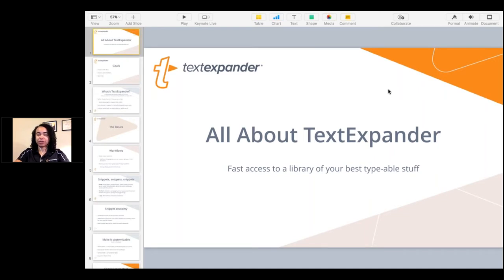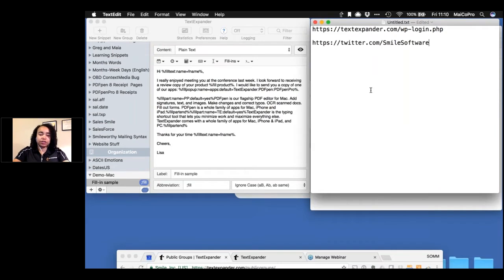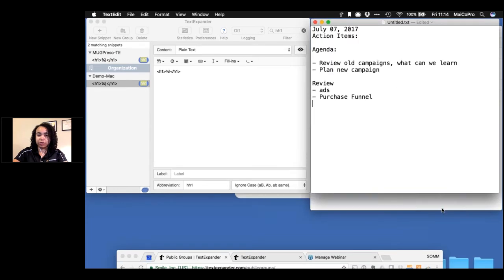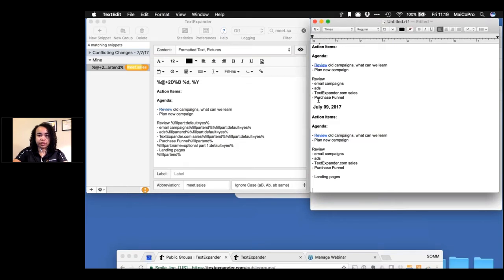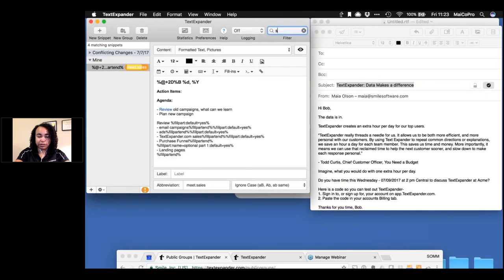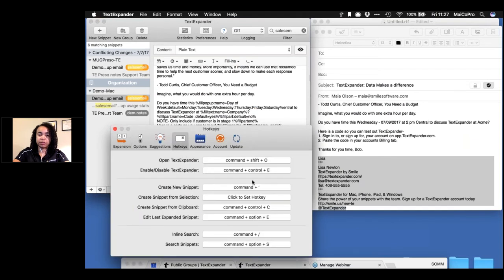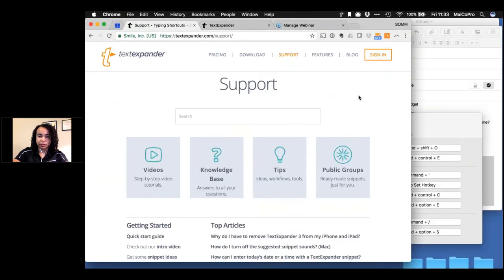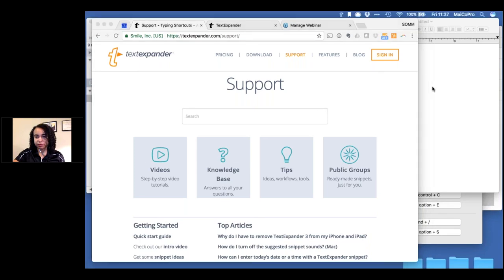TextExpander Tips and Tricks To Save You Hours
In this video: Save hours of your time by learning these tips and tricks from the TextExpander team!

Take advantage of ready-made snippets by visiting our Public Groups. Add any of these groups to your collection.

TextExpander lets you use gathered “snippets” of information as you type, using a simple keyboard shortcut, or custom abbreviations. Use TextExpander on Mac, Windows, Chrome, iPhone and iPad. Maximize your team’s productivity by sharing your text expansion snippets.